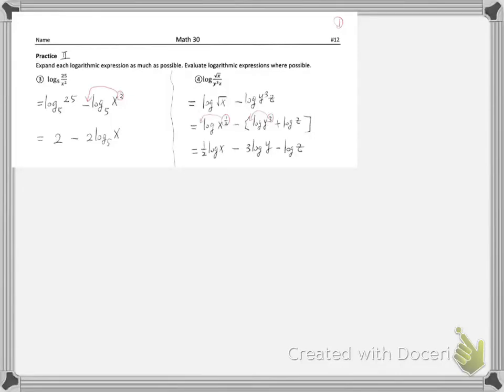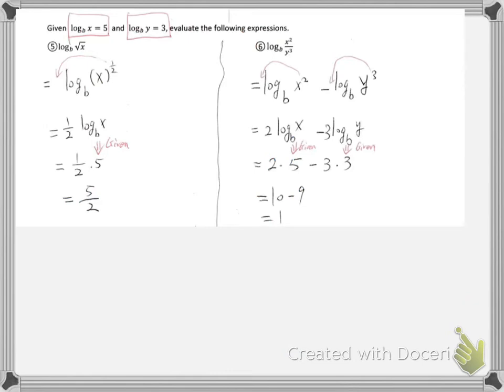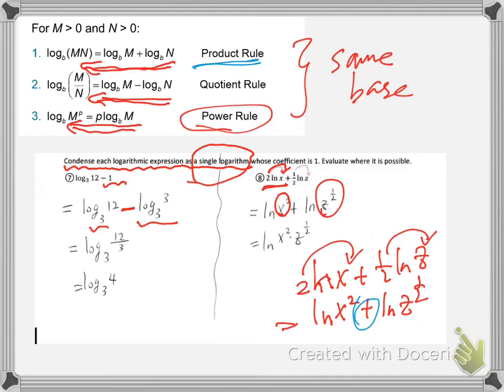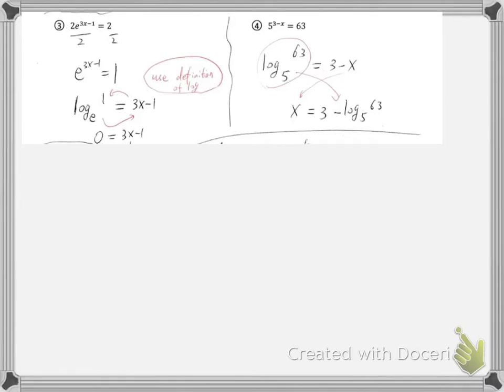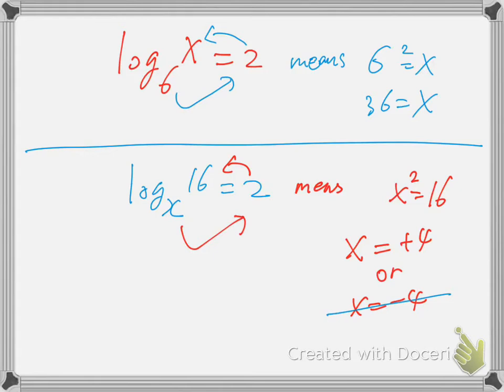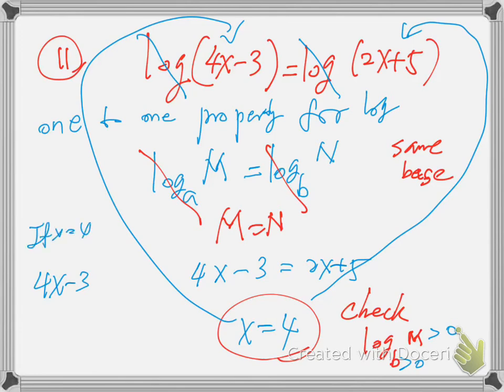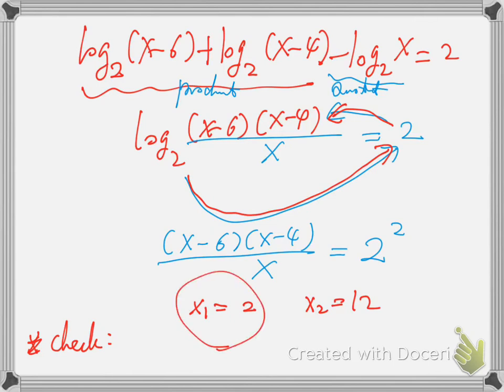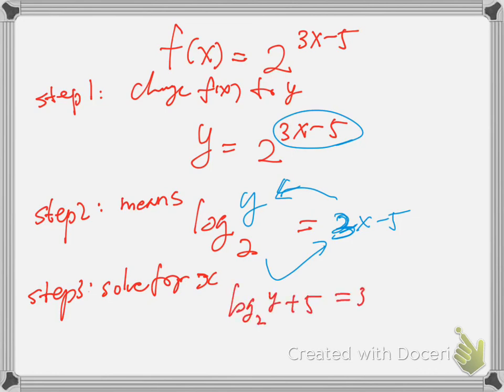MTH 30 solutions for practice of log equations